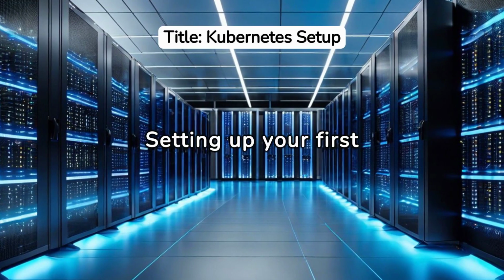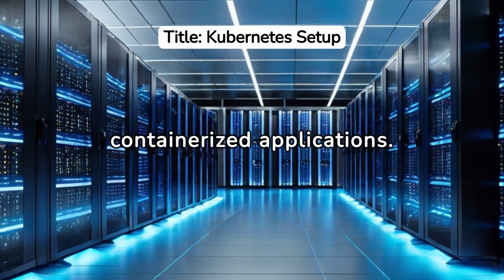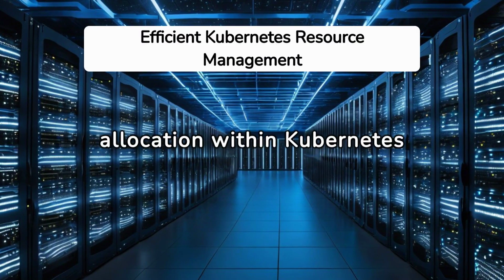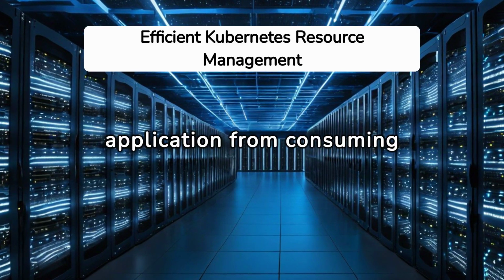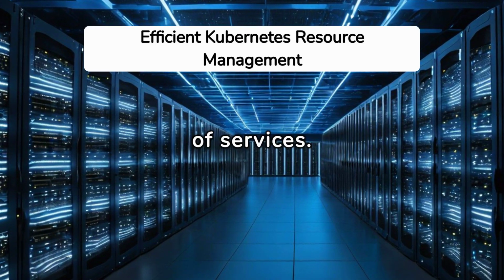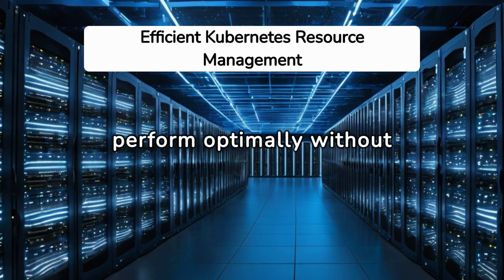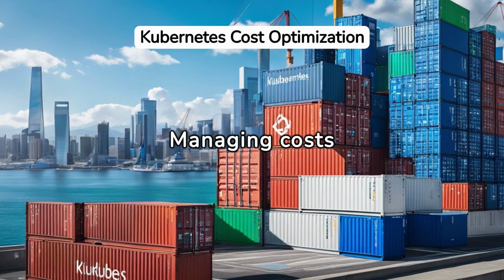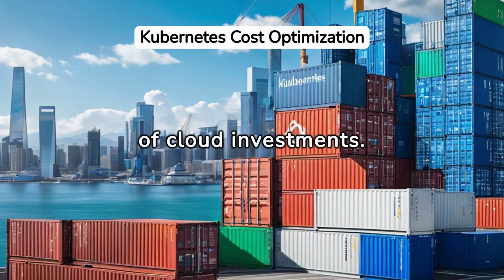Introduction to Kubernetes!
About This Channel:
I have started this channel to help individuals to understand very basic concepts/terminologies of IT.

My Offering:
I provide Extensive training for Cloud and DevOps Engineer aspirants.

Book-Shelf
Books are our best friends and reading them makes us intelligent and wise. So, below are few suggestions based for Cloud and DevOps Aspirants -

Best books to learn Cloud for Cloud Engineers and Architect Aspirants.

1. The Cloud Computing Book: The Future of Computing Explained - by Douglas E. Comer

2. The Self-Taught Cloud Computing Engineer - by Dr. Logan Song

3. Solutions Architect's Handbook - by by Saurabh Shrivastava

Best books to learn DevOps for DevOps Engineers and Architect Aspirants.

1. CI/CD Pipeline Using Jenkins Unleashed: Solutions While Setting Up CI/CD Processes - by Pranoday Dingare

2. Kubernetes Up & Running: Dive into the Future of Infrastructure by Kelsey Hightower, Brendan Burns, and Joe Beda.

3. The DevOps Handbook: How to Create World-Class Agility, Reliability, & Security in Technology Organizations by Gene Kim, Patrick Debois, John Willis, and Jez Humble.

Copyright Information:
All shorts and videos in this channel are a property of multicloudyug.com and cannot be used by anyone for any reasons.